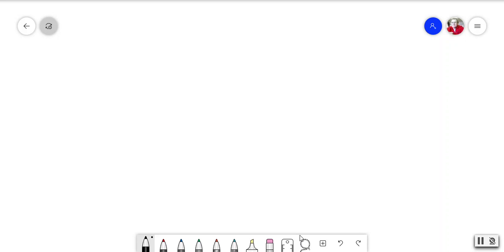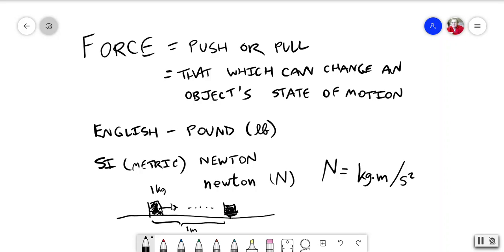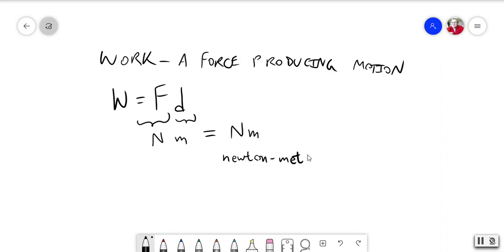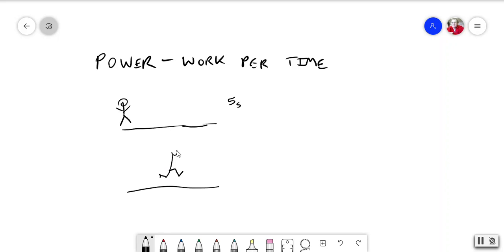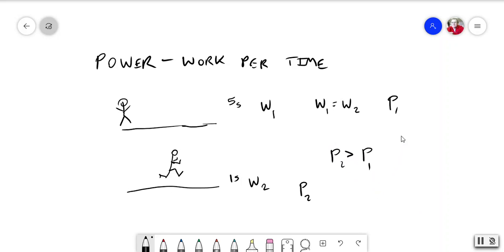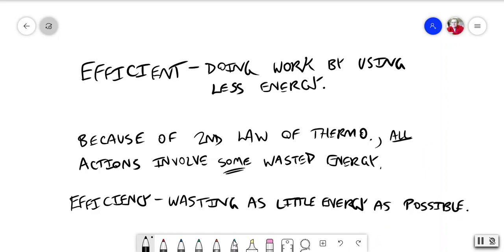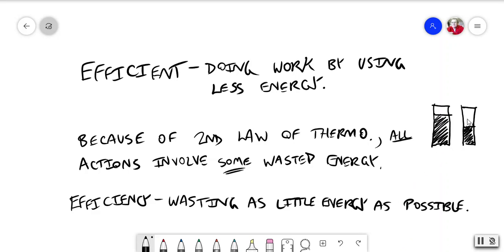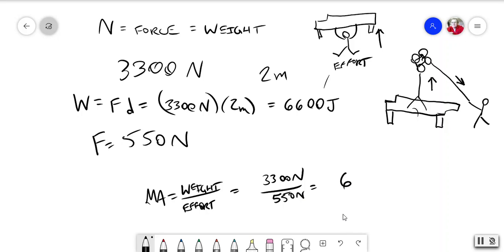Review of Force Simple Machines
Review of force, work, and kinetic energy and definition of machines.